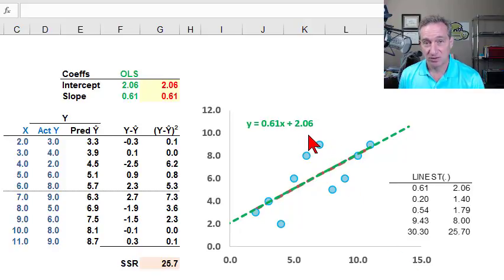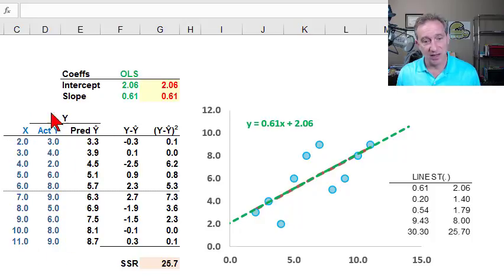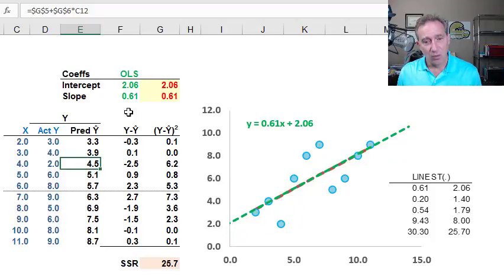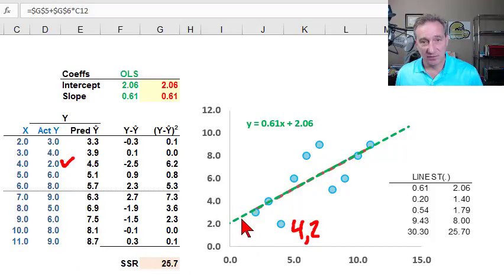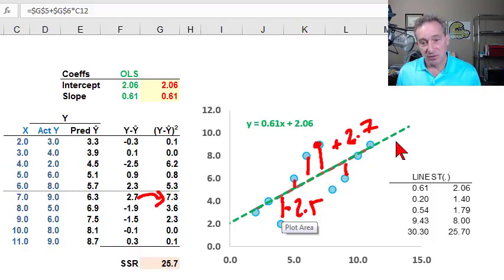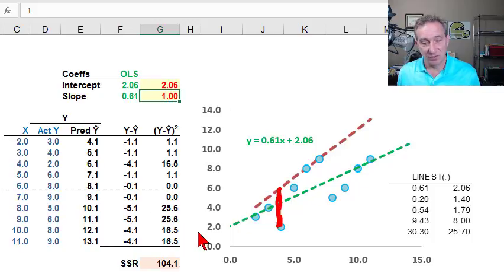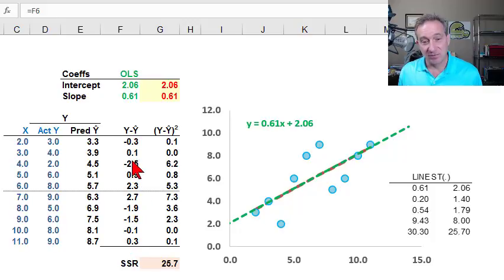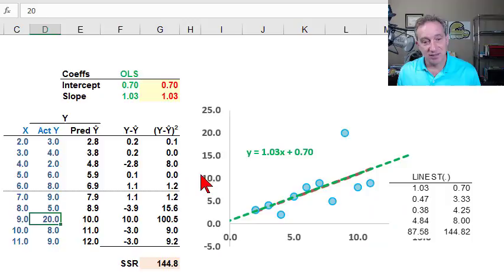Linear regression: OLS coefficients minimize the SSR (FRM T2-15)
The ordinary least squares (OLS) regression coefficients are determined by the "best fit" line that minimizes the sum of squared residuals (SSR).

Coming Soon .